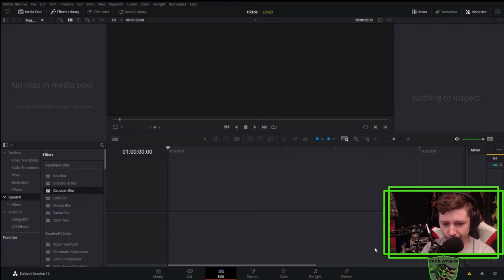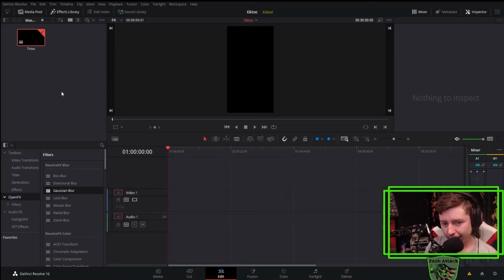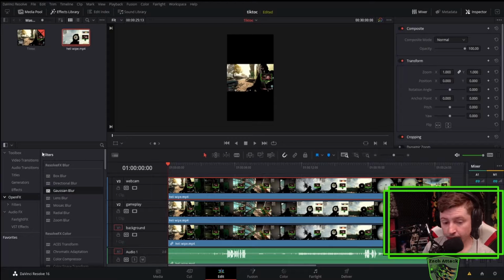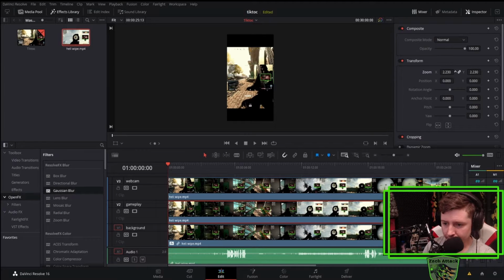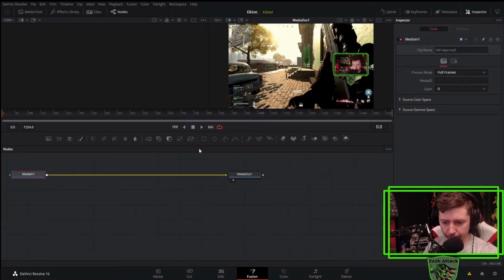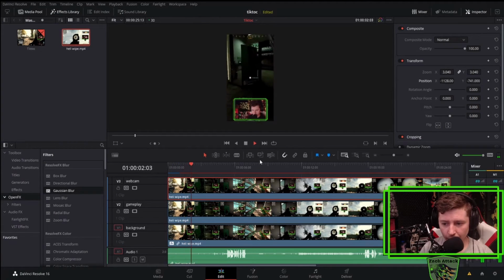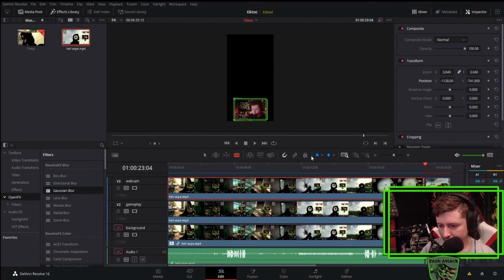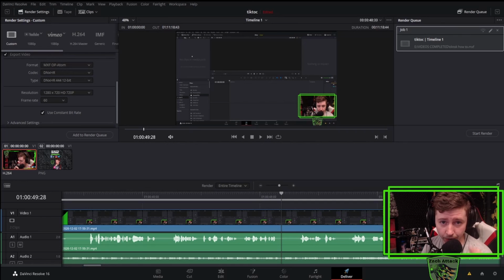Make Free TIKTOK Videos Streamer Edition!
Streamers! This is how you make those awesome tiktok videos in the full screen format! This is my first how to video so please leave me with your feedback!